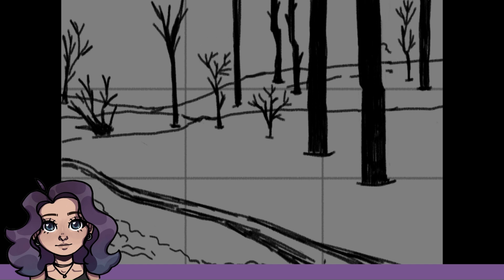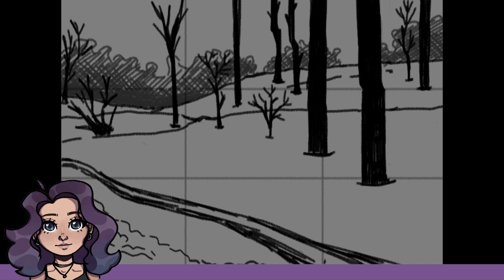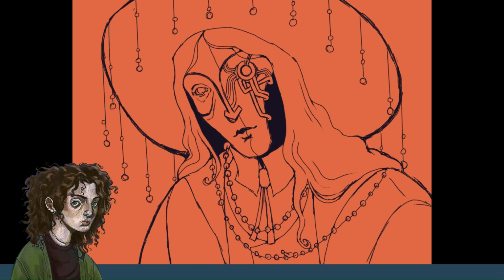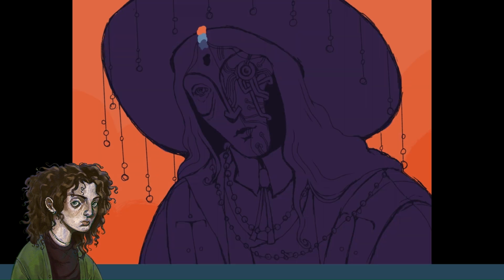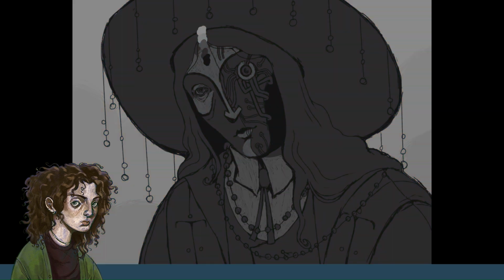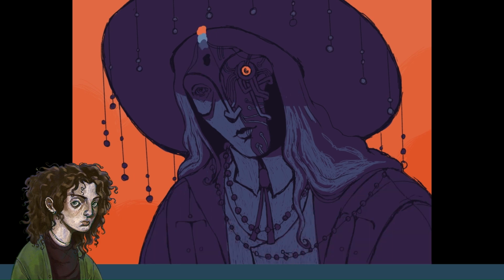3 Art Students 1 Random Colour Palette Challenge | Goblins & Graphite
We got a random colour palette and all drew images from it without seeing each other's until recording. Credit to DrawfeeShow for the idea, though it's definitely been done before. :)
JJJreact

chapters

0:00 - 0:52 - intro
0:53 - 4:00 - Beth's section
4:50 - 10:42 - Riven's section
10:43 - 17:25 - Mia's section
17:26 - 19:40 - outro & yapping

tags